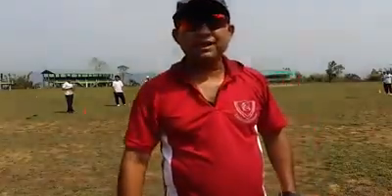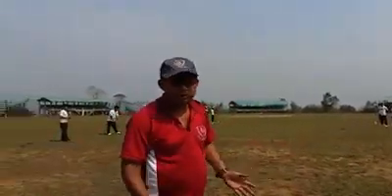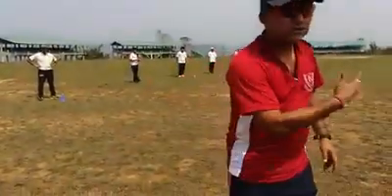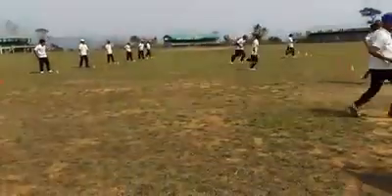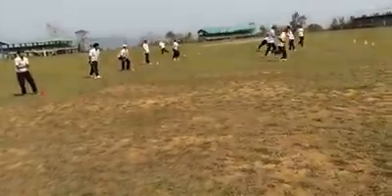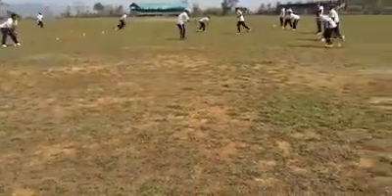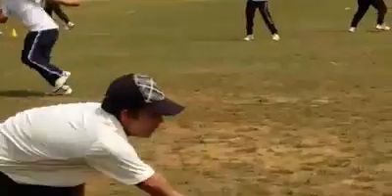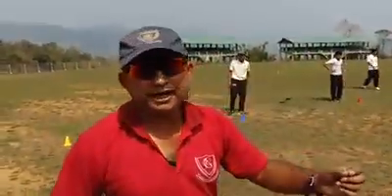FIELDING DRILL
THIS DRILL TEACHES A FIELDER TO PICK UP THE BALL CORRECT WAY & THROW ACCURATELY TO THE TARGET